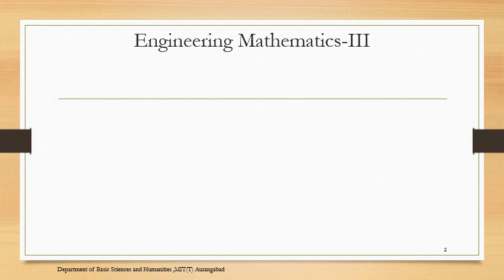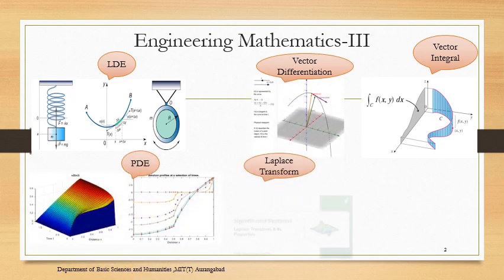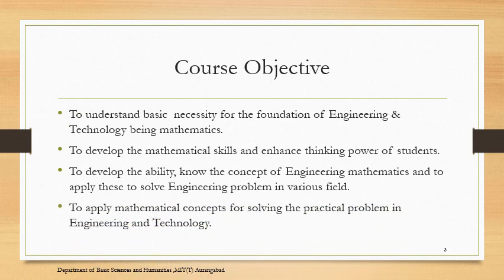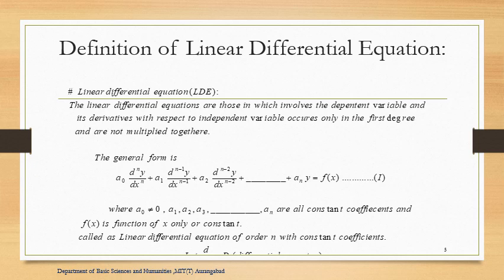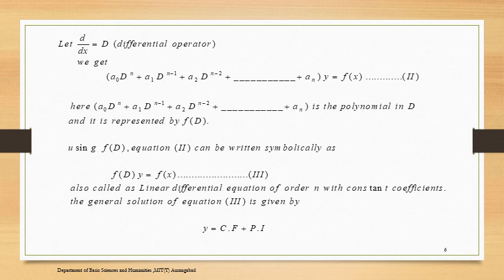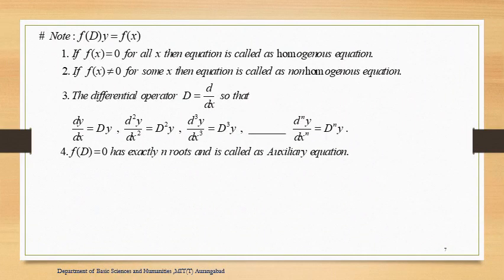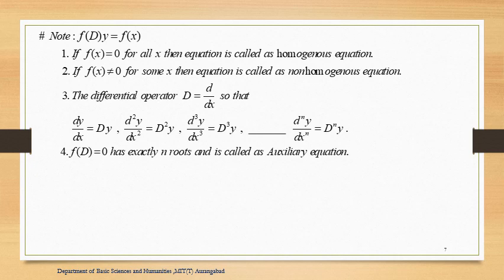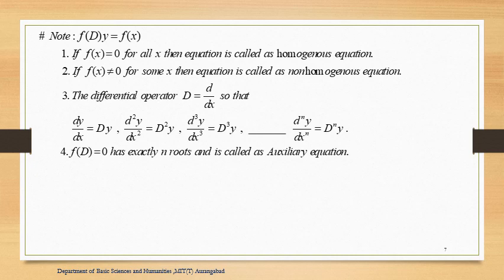Introduction of Linear Differential Equation